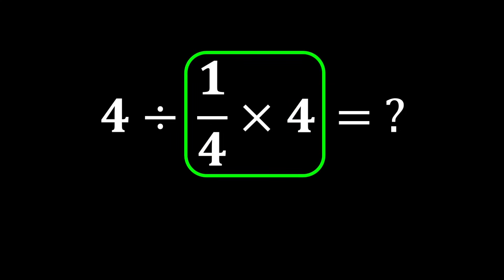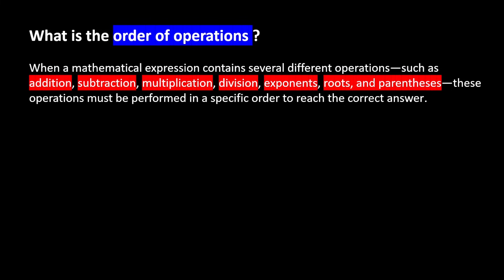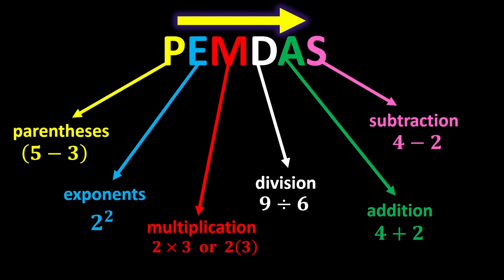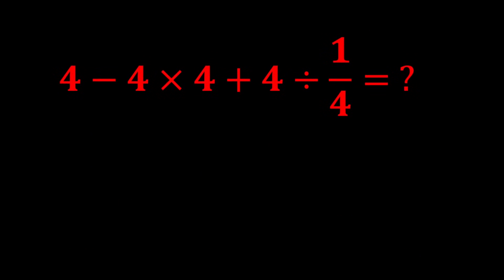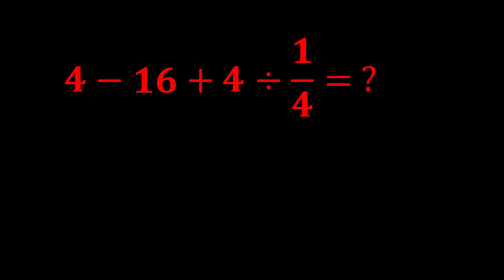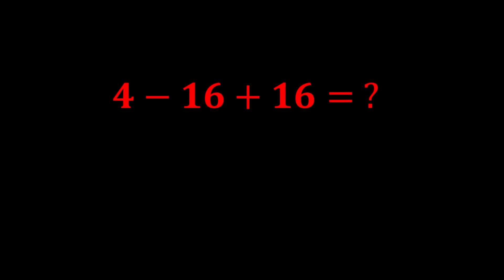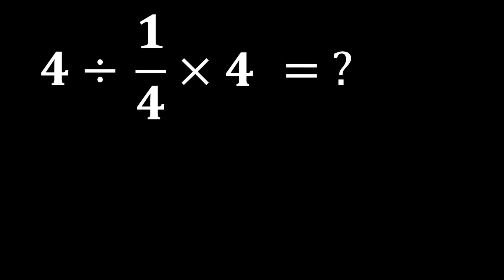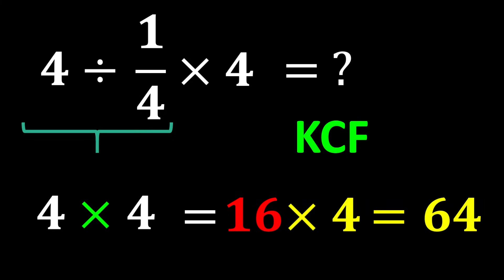Maybe 1 in 10 People Can Solve This Math Problem